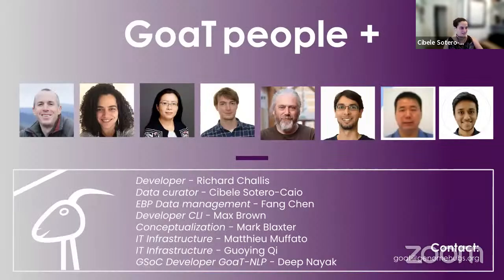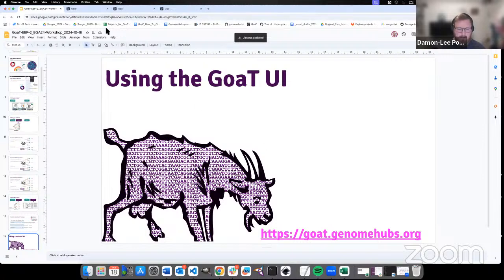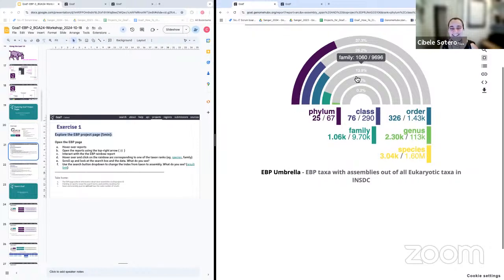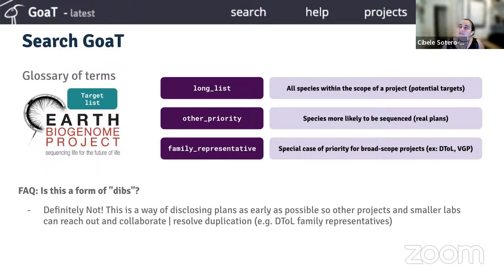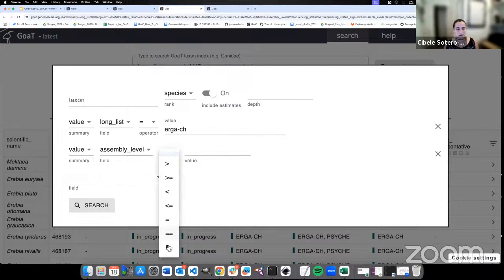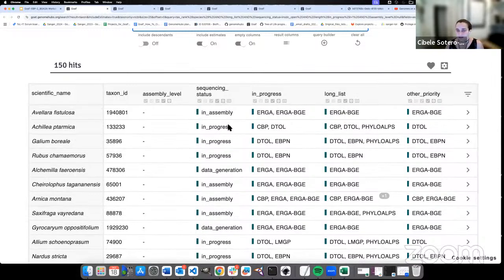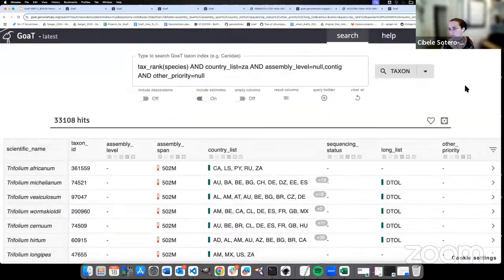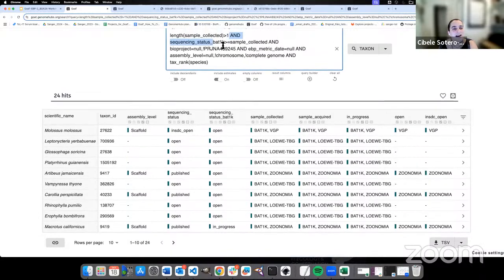BGA24: GoaT-EBP (Session 2)